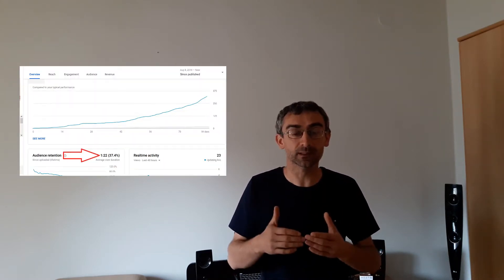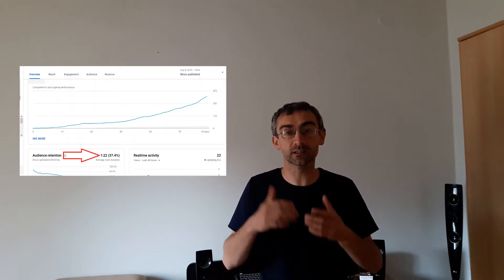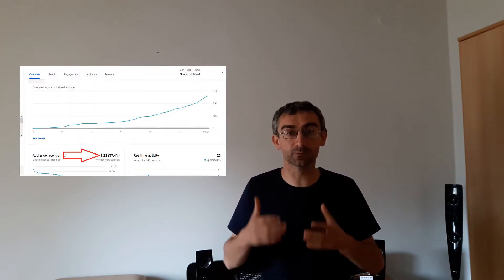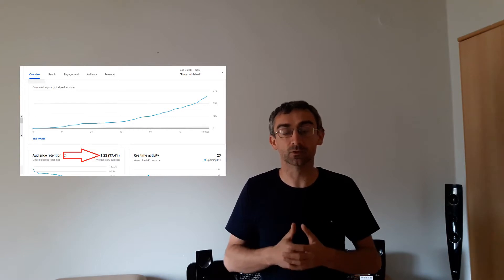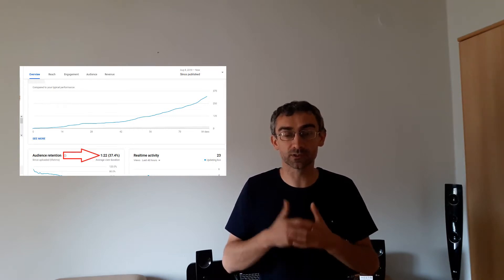How to increase watch time on youtube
How to increase watch time on YouTube is a question that all beginners and people who are struggling on YouTube have. The solution is simple. You have to make shorter videos and hold people's attention for 4-5 minutes. This will significantly improve your ranking on YouTube search results, bringing you more views and subscribers.